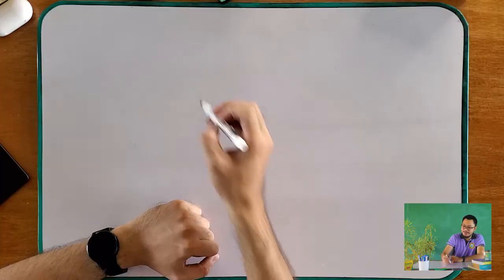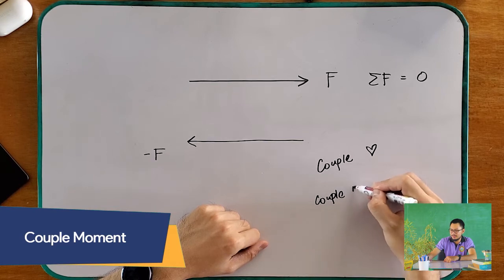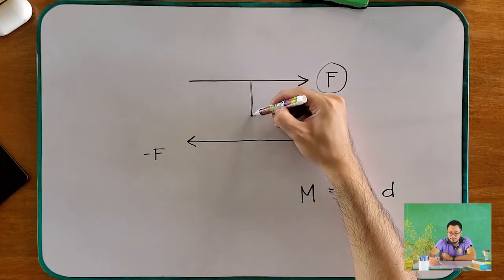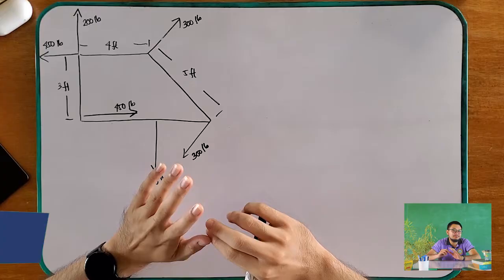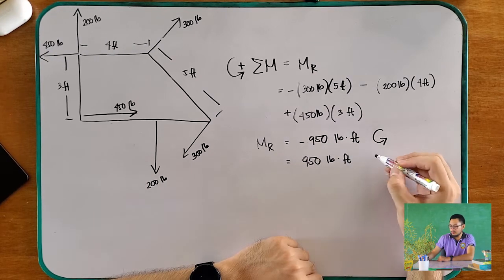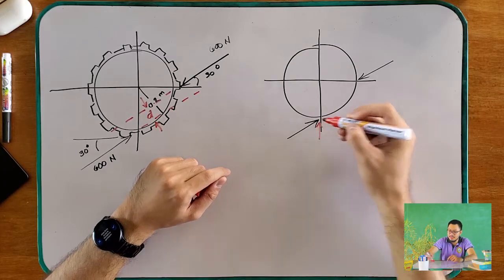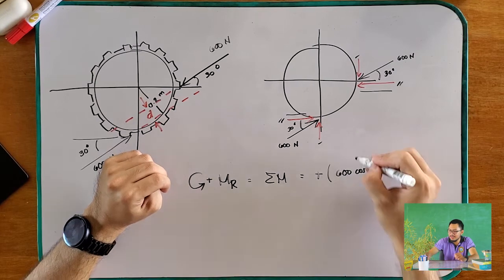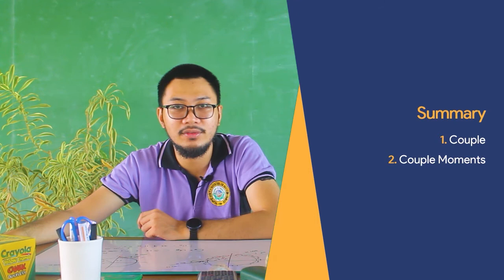Chapter 3.3 - Mechanics I (ESci123)